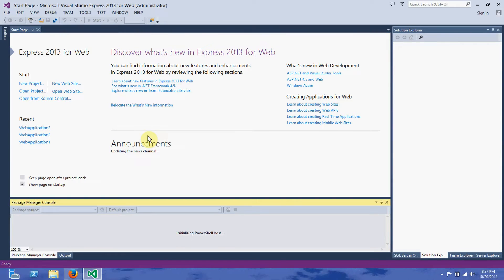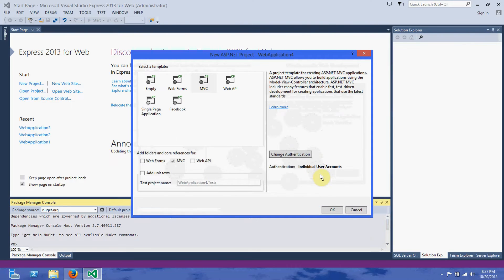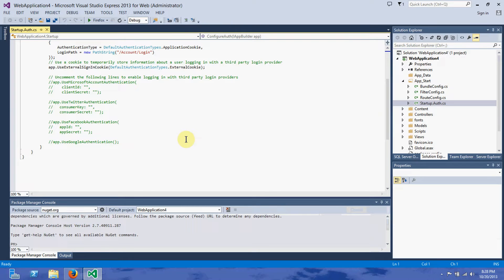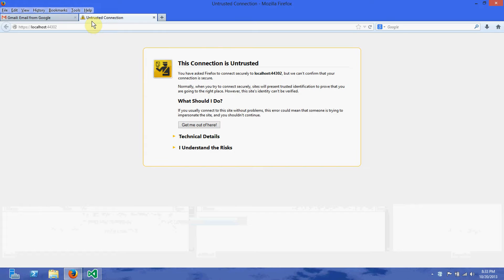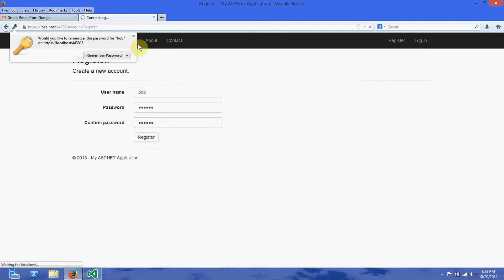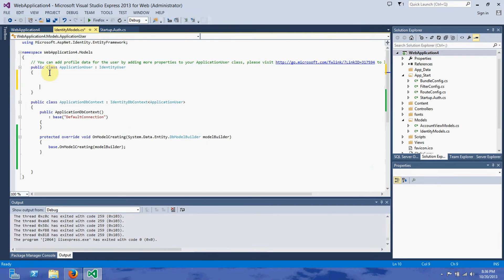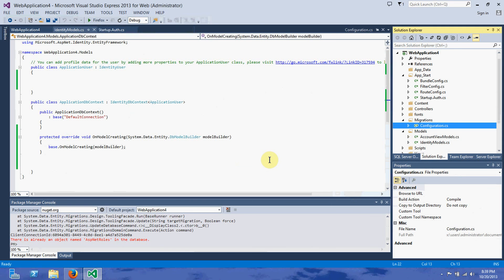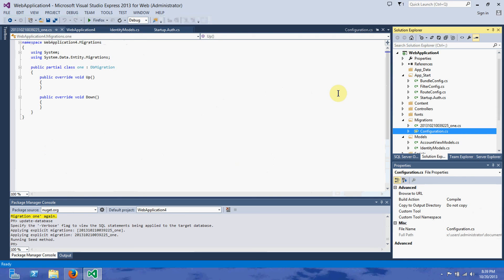How to add OAuth and openID using Asp.net MVC 5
How to use OAuth and openID in Asp.net MVC5 with Entity Framework 6.
How to have users log in to your website using Google.